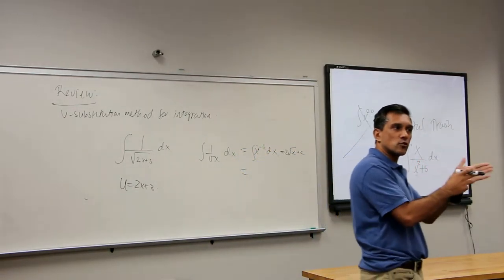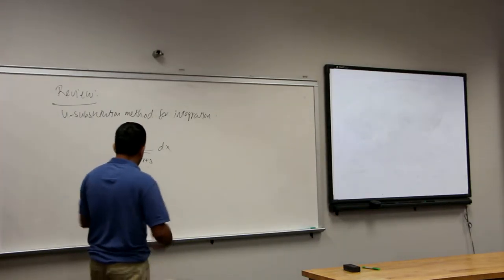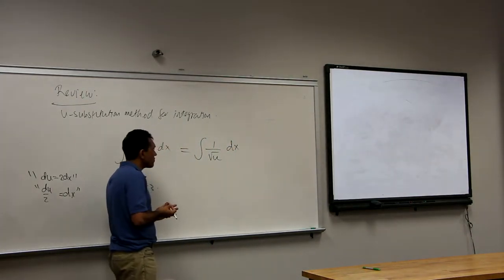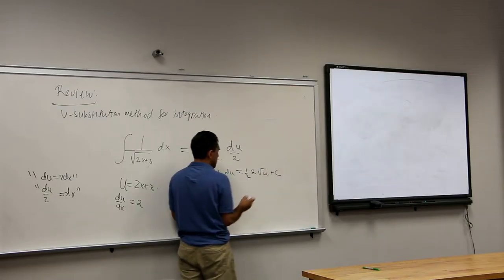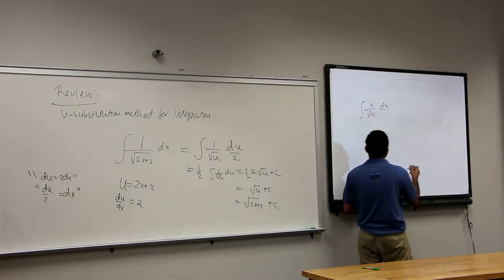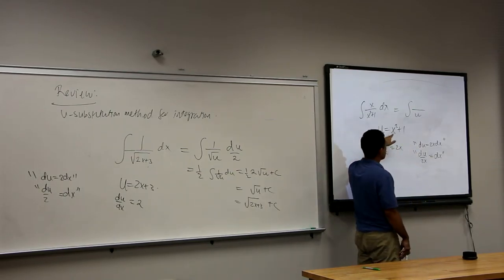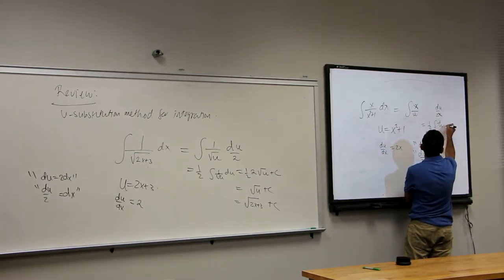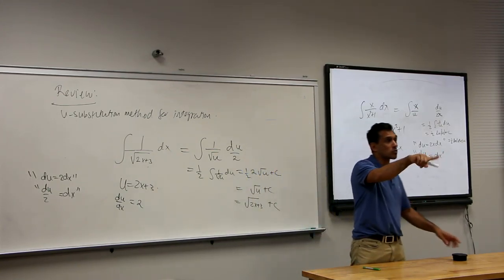Dr. J Calculus II Lecture 8/26/14 2 of 10